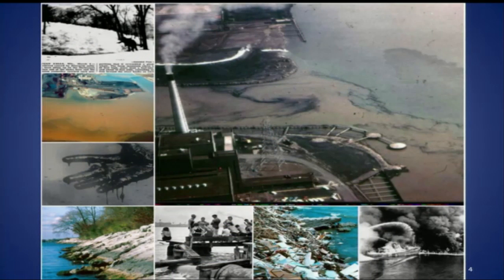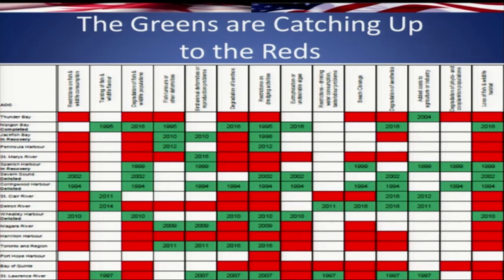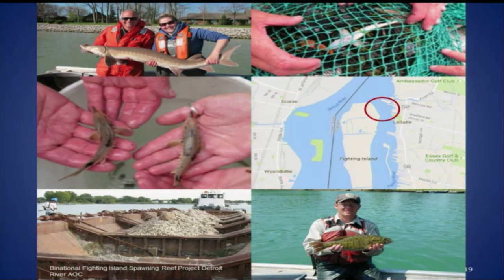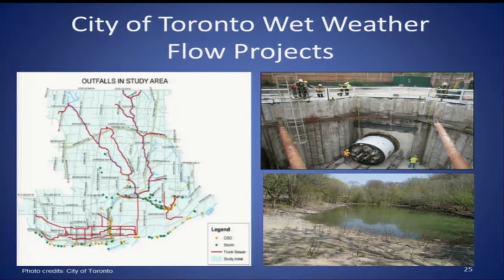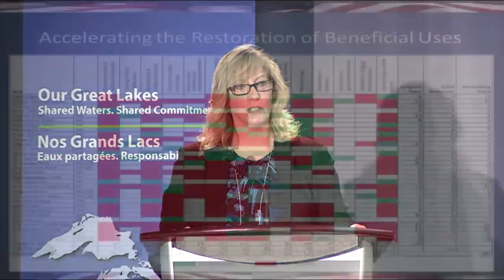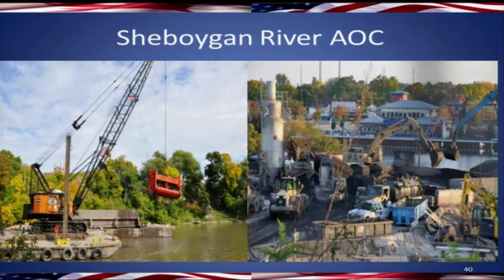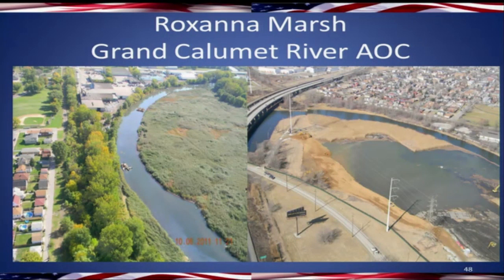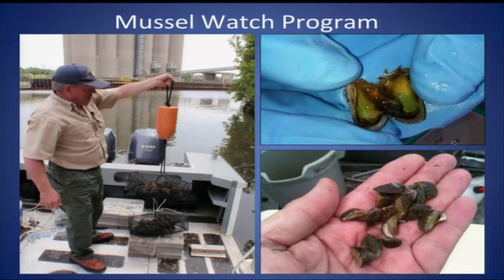Restoring Great Lakes Areas of Concern | 2016 Great Lakes Public Forum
Pursuant to the 1987 Great Lakes Water Quality Agreement, 43 environmentally degraded sites within the Great Lakes were designated as “Areas of Concern” by Canada and United States. This session will describe the considerable progress being made and priorities for restoring degraded conditions in Areas of Concern.